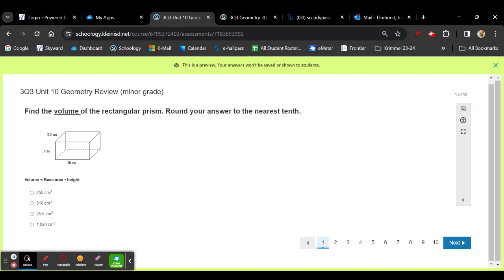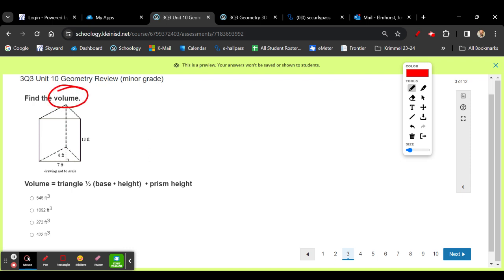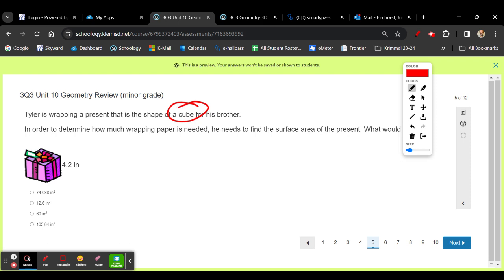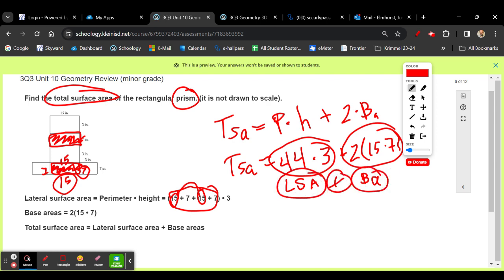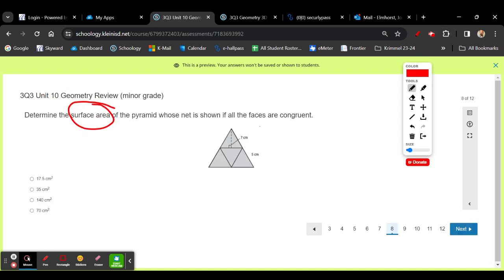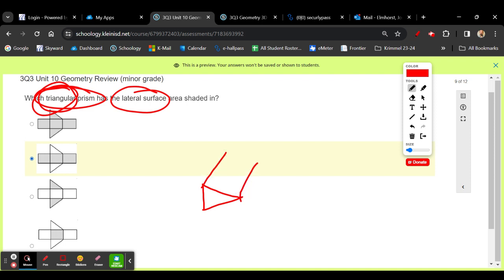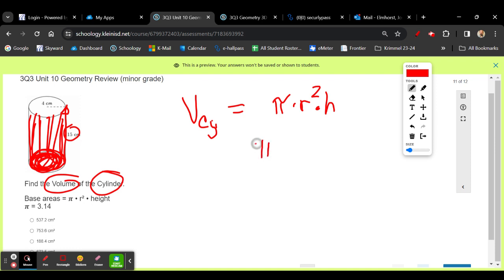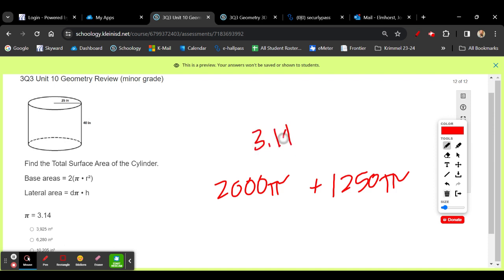Elmhorst Math Unit 10 Geometry 3D Review